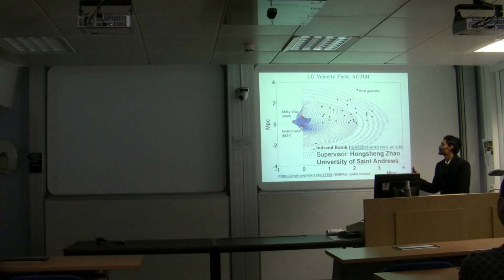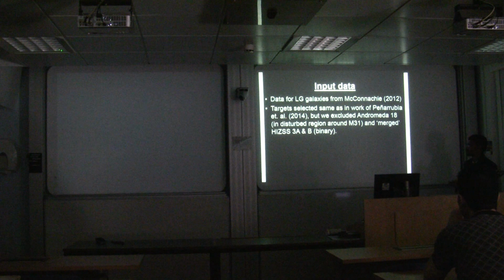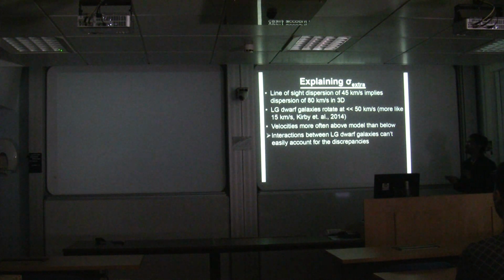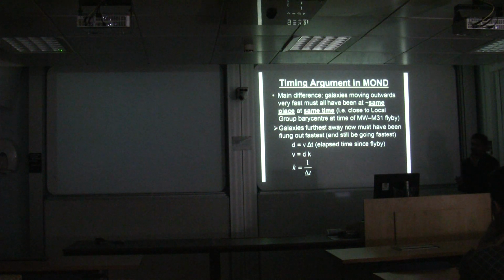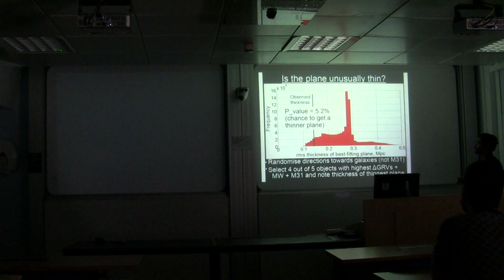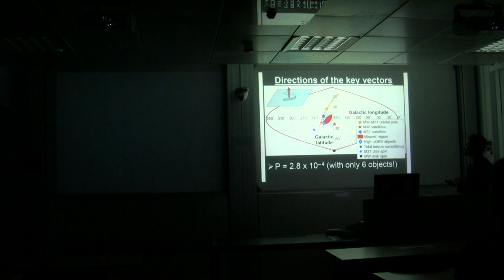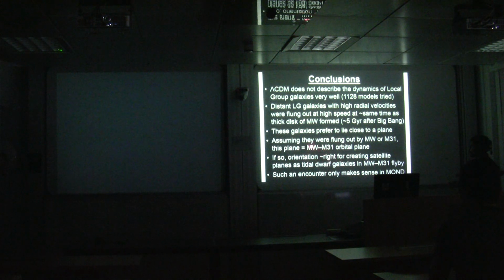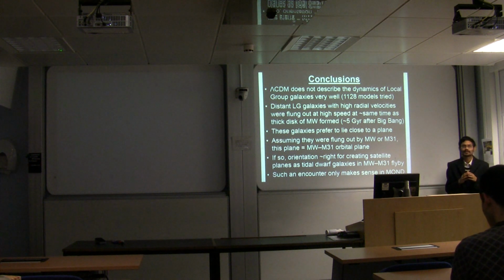Dynamics of Local Group Galaxies: The Case for Modified Gravity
The dynamics of Local Group galaxies are analysed in the context of Newtonian gravity supplemented by dark matter. It is found that this theory does not provide a good explanation for the observations. I propose that a past close flyby encounter between the Milky Way and Andromeda is required to explain the observations. Such an event is only possible in modified theories of gravity. Some of the results are explained in more detail in this recently accepted publication (peer-reviewed version at Monthly Notices of the Royal Astronomical Society, volume 459, issue 2, pages 2237 to 2261):